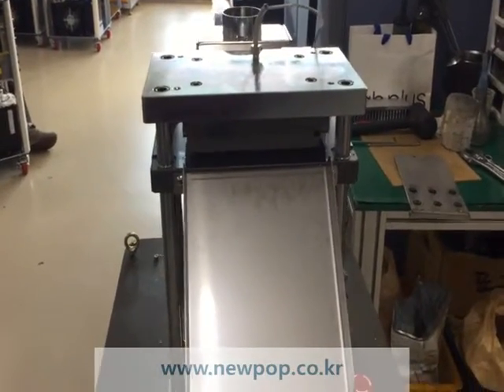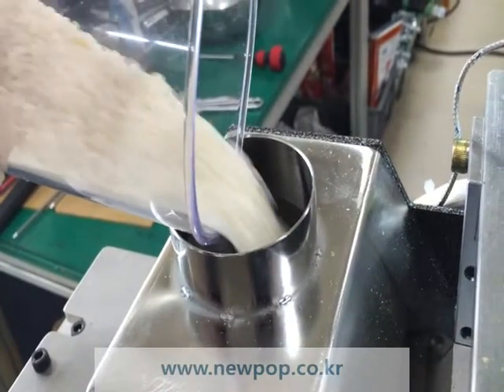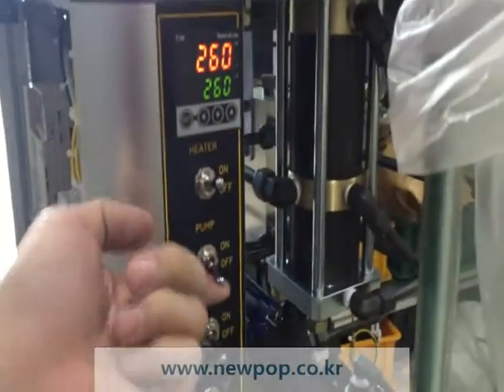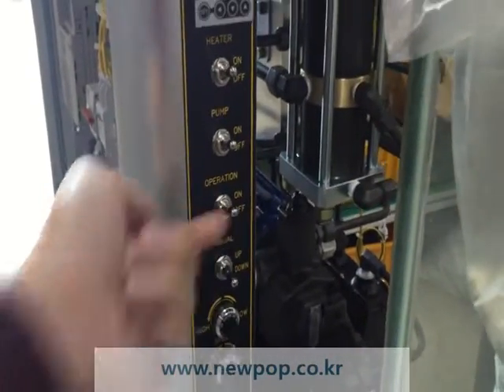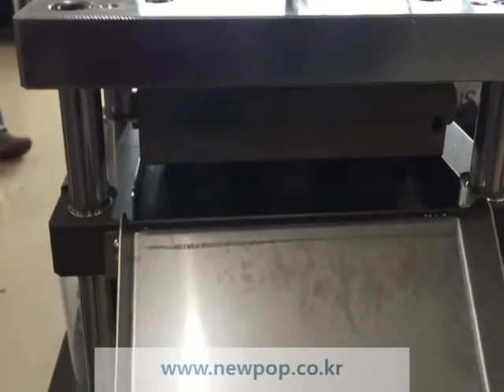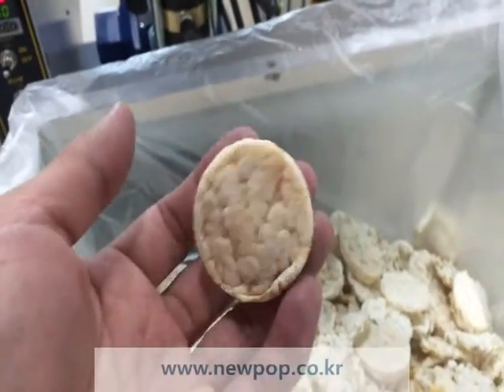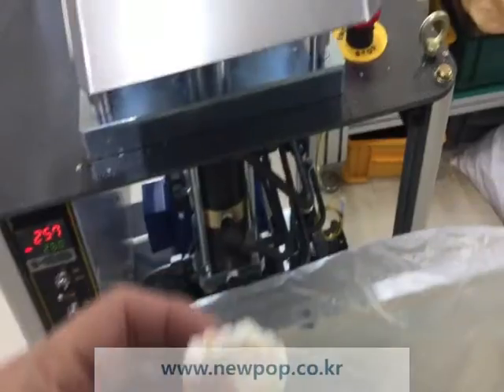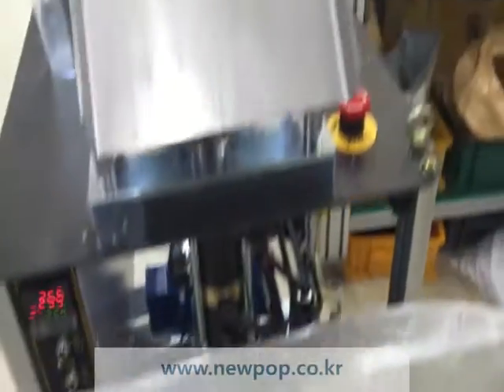SYP4506 Rice cake machine (Cake type by Indian rice)